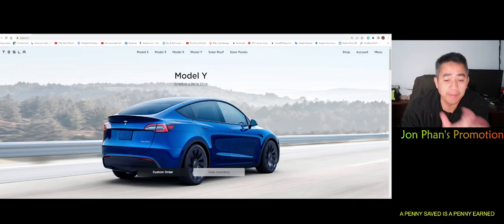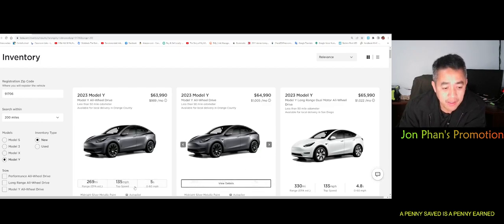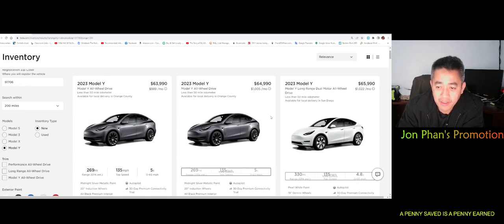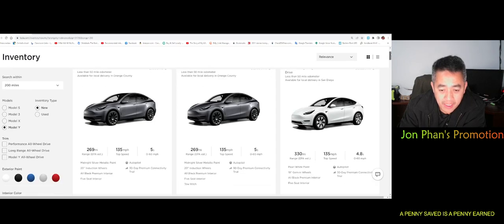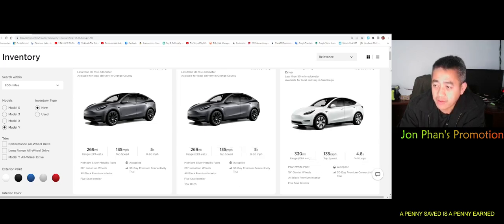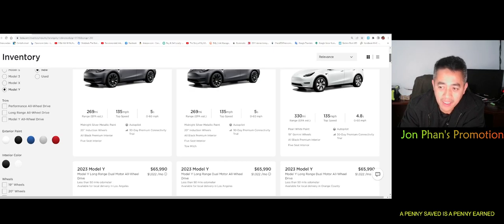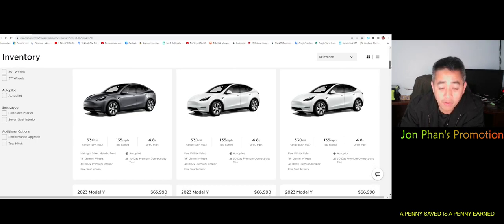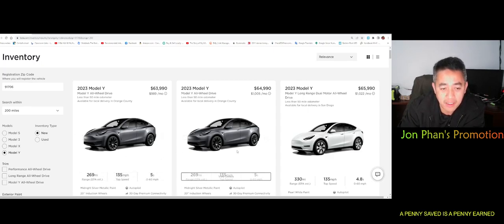Are you ready for 2023 Model Y with 4680 battery pack??? Now available at Tesla.com under inventory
Pick it up while you can.

Amazon prime.

Model Y mudflaps splash guards
Model Y sunroff Sunshade Glass roof
Model 3 Center tray organizer Tray hidden cubby
Model Y/3  Sunshade
Model Y/S/X/3 Taptes charger wall holder mount/cabale organizer
EV charger for all EV including Tesla
Tesla Motor 24' cable wall connector
Tesla to J1772 Charging adapter, max 48amp 250v
Tesla Wall connector 3rd Gen
Tesla Model Y/3 head up display 9.0"

Jonathan Phan
396 S. California Ave. #342